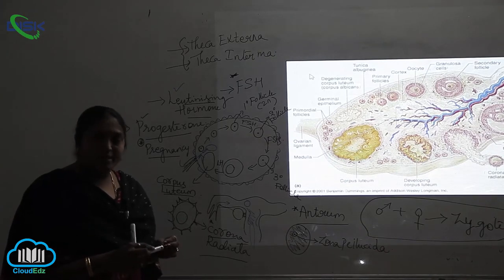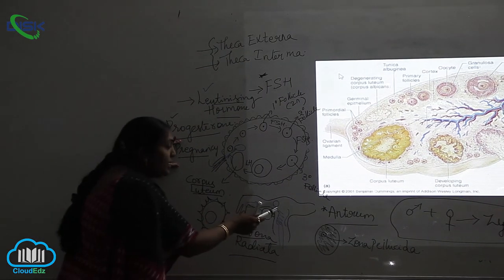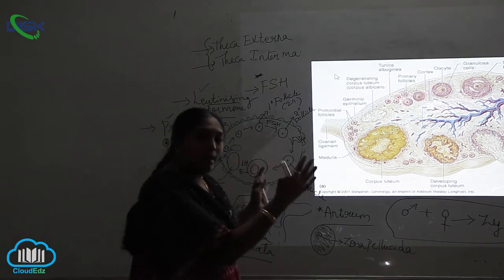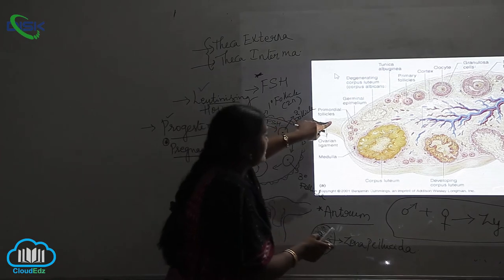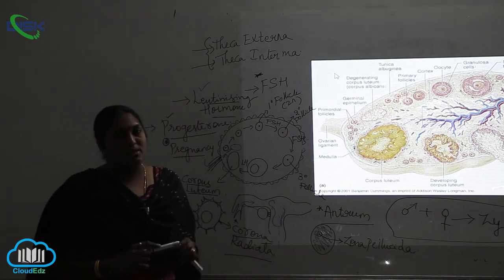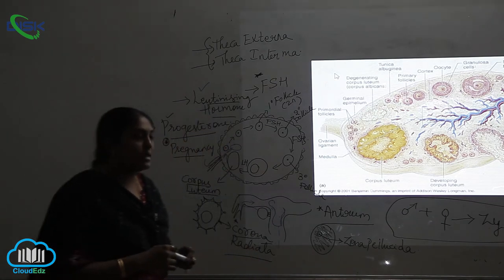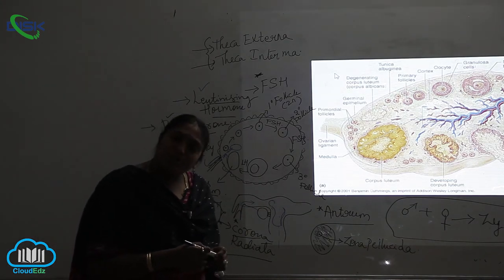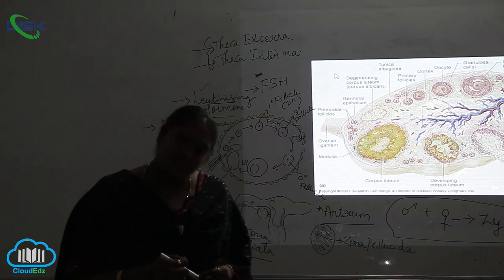FERTILIZATION AND DEVELOPMENT || Fertilization5 || Disk Telangana